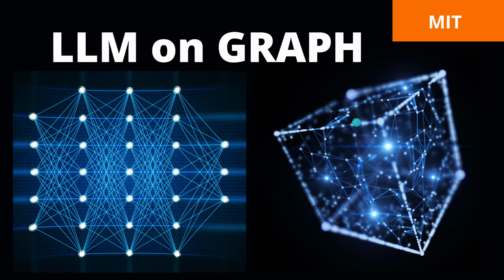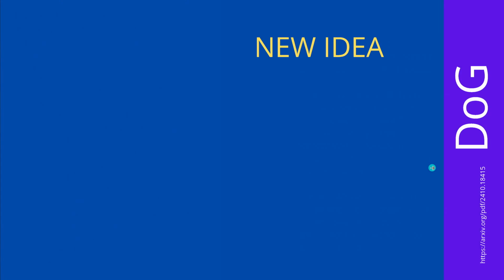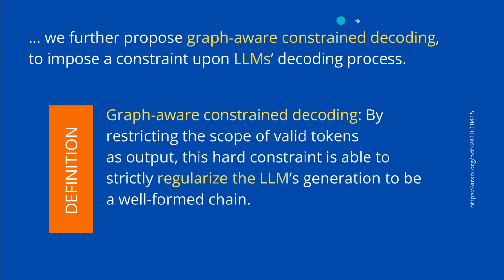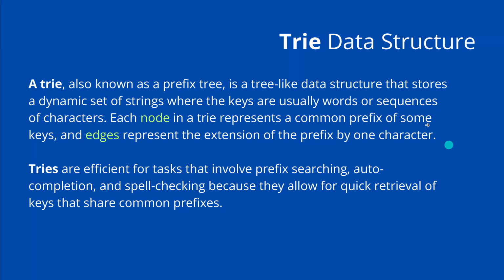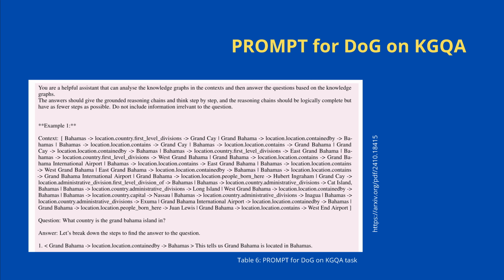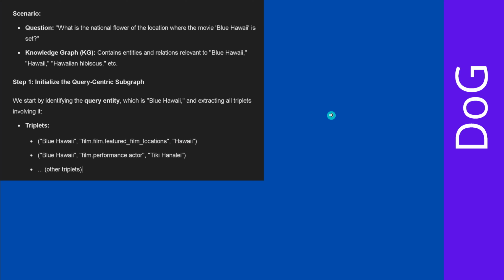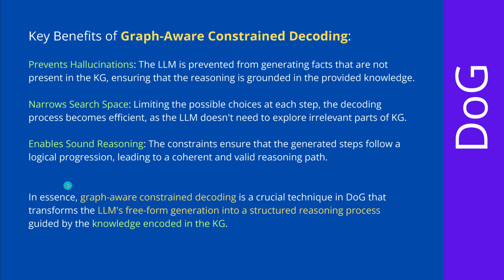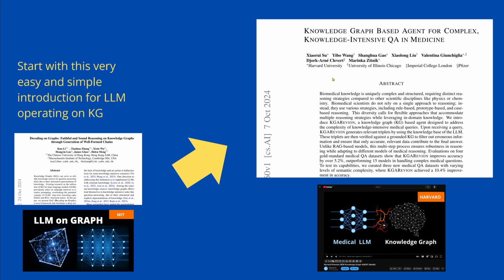Decoding on Graphs: Empower LLMs with KGs (MIT)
Decoding on Graphs (DoG) is a novel framework that integrates Large Language Models (LLMs) with Knowledge Graphs (KGs) to enhance question-answering (QA) tasks. The key innovation is the concept of a "well-formed chain", a sequence of interconnected fact triplets from the KG that starts with entities mentioned in the question and leads logically to the answer.

To ensure that LLMs generate these chains faithfully, DoG introduces graph-aware constrained decoding, which dynamically restricts the LLM's token generation based on the KG's topology. This is achieved using a trie data structure that maintains valid token sequences corresponding to the KG's paths, ensuring that each generated reasoning step aligns with actual KG relations and entities.

Additionally, DoG employs beam search execution at the triplet level to explore multiple plausible reasoning paths simultaneously, enhancing the robustness and accuracy of the answers. By constraining the LLM's decoding process without altering its underlying parameters or requiring additional training, DoG effectively leverages the LLM's inherent reasoning capabilities while grounding its outputs in the structured knowledge of the KG.

Experimental results demonstrate that DoG outperforms existing methods on several KGQA benchmarks, particularly in complex multi-hop reasoning scenarios, highlighting its effectiveness and adaptability across different KGs and LLMs.

all rights w/ authors:
Decoding on Graphs: Faithful and Sound Reasoning on Knowledge Graphs
through Generation of Well-Formed Chains

Nice Idea by @mit and Univ of Hong Kong

00:00 Augment LLMs with Knowledge Graphs
00:47 Subgraph retrievers
02:03 Agents for Integrating LLM and KG
04:25 NEW IDEA by MIT & HK Univ
08:33 Example of Decode on Graphs
15:21 Implementation PROMPT DoG
17:20 Linear graph forms
19:43 Graph aware constrained decoding
24:20 Harvard MED Agents for LLM on KG